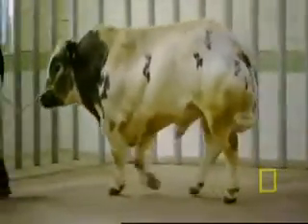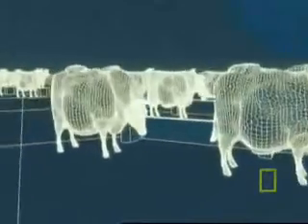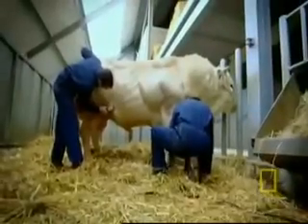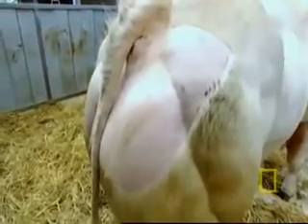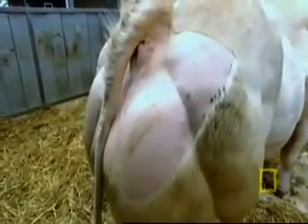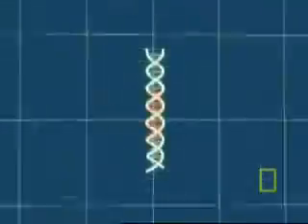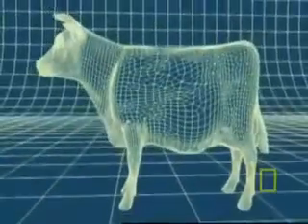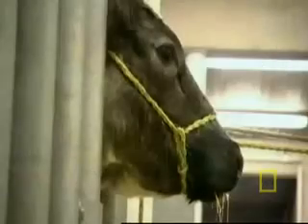Super cows Video